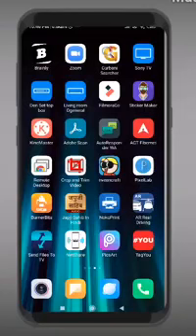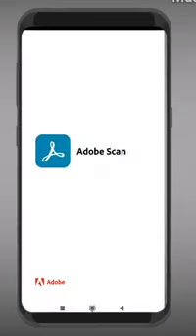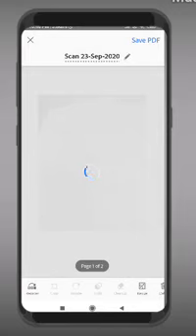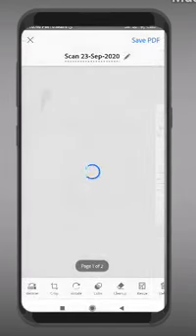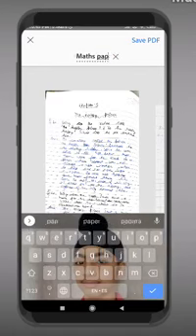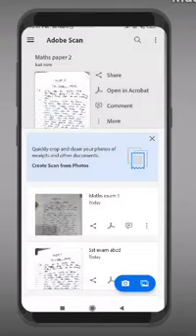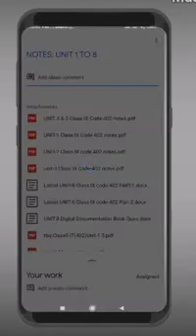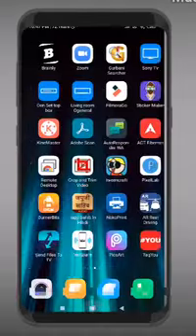How to Make pdf of paper and send it to your teacher on classroom app ? | in ENGLISH | Agamjot singh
In this video I have show you that How to Make pdf of paper and send it to your teacher on classroom app
Video by Agamjot singh